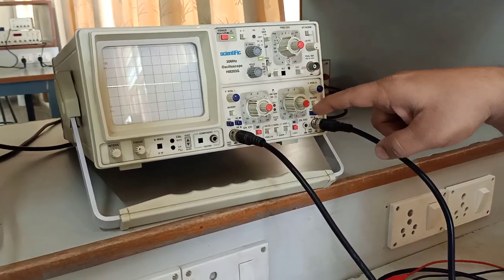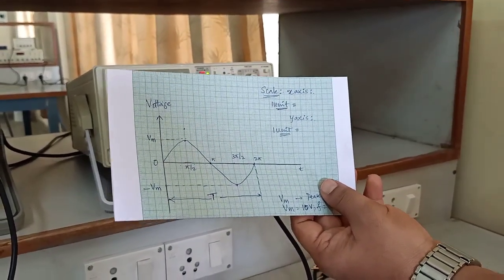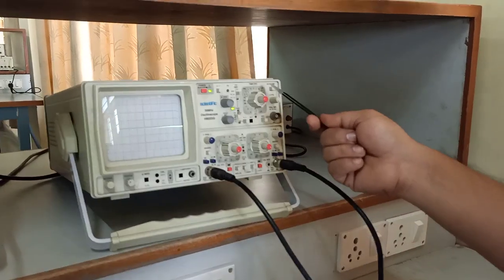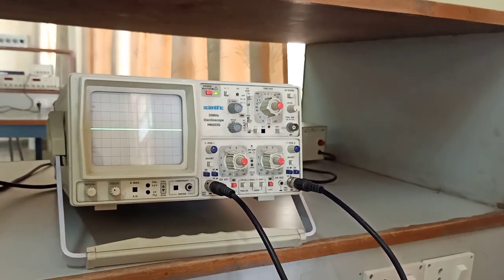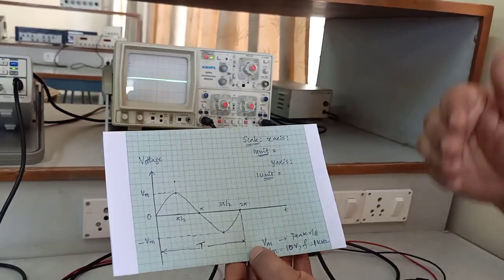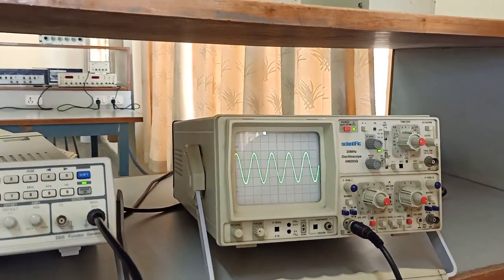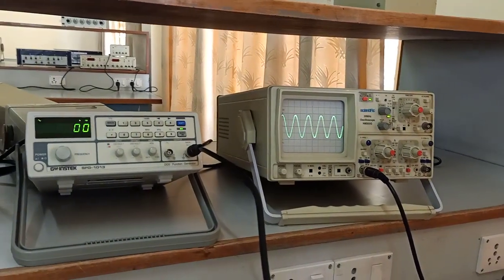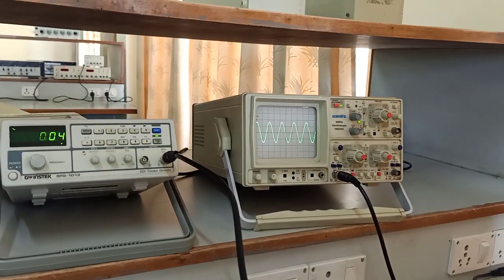Electronics Device & Instrumentation Lab- Video Experiment 2